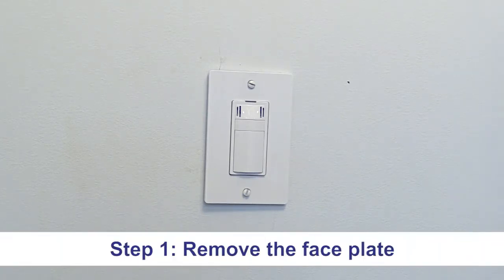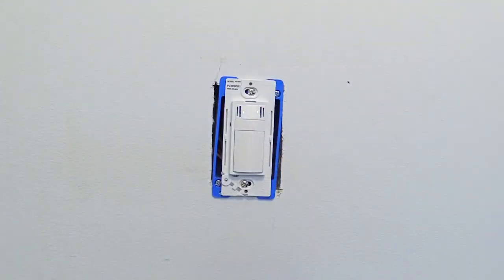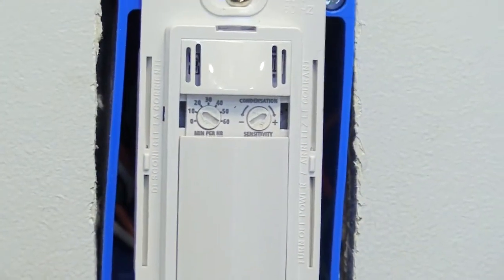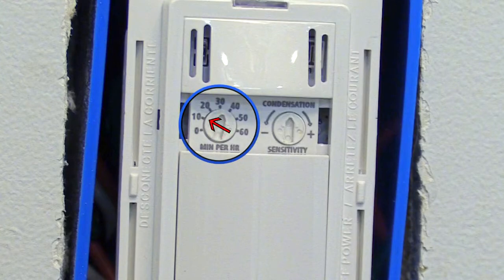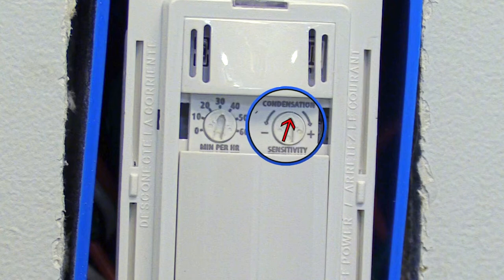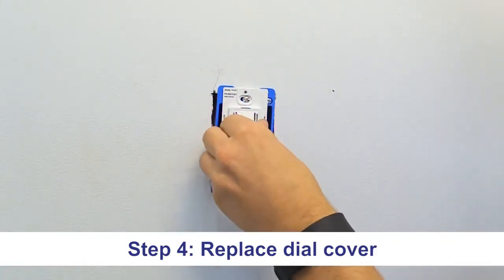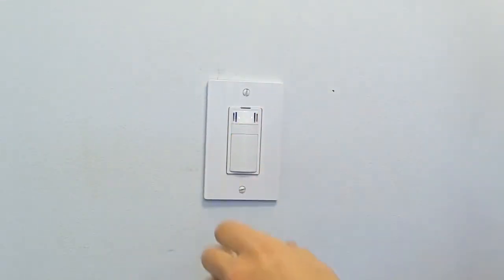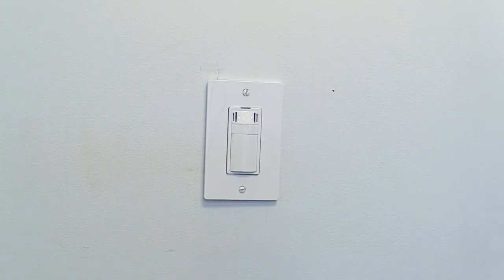Adjusting Your WhisperControl Sensor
Here is our step by step guide to adjusting your WhisperControl sensor